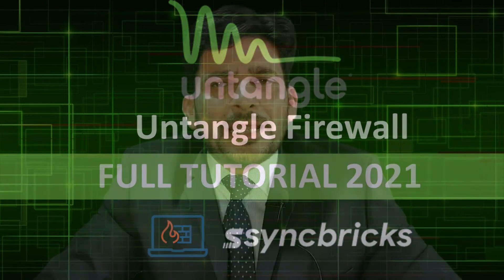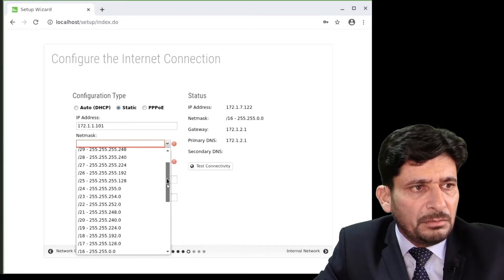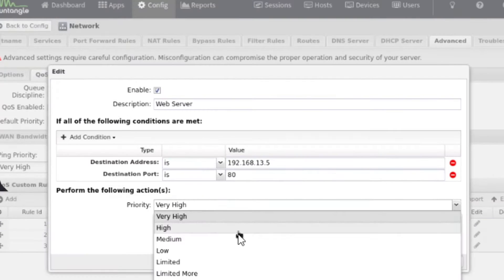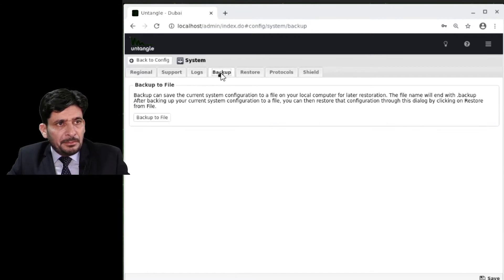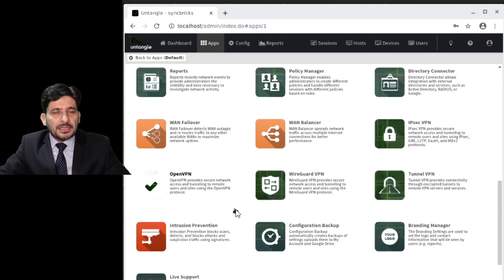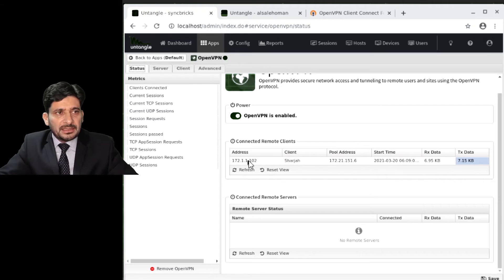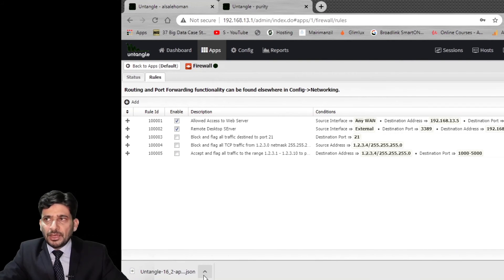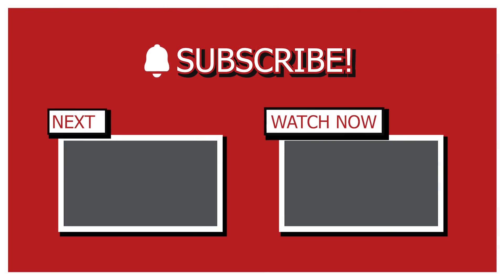Untangle Firewall Full Review and Tutorial 2021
Untangle Firewall is a Next Generation Firewall. It is an opensource Unified Threat Management System. Though it has various paid application where you need to buy the subscription. But you have limited IT Resource and less budget, you can still opt for the Free Apps.